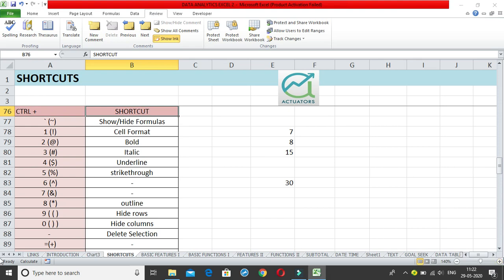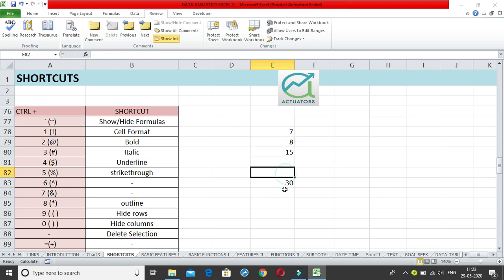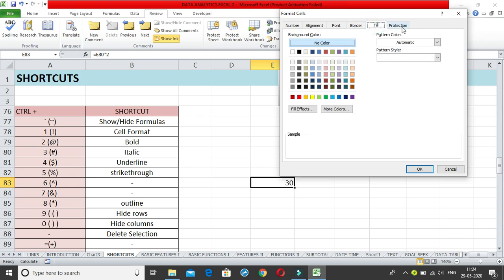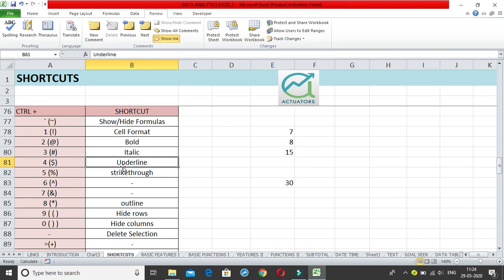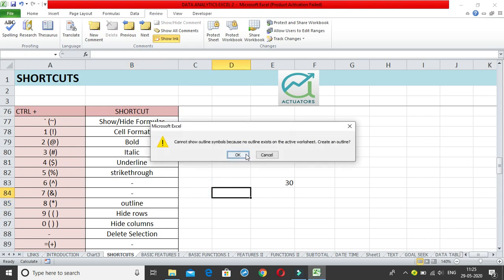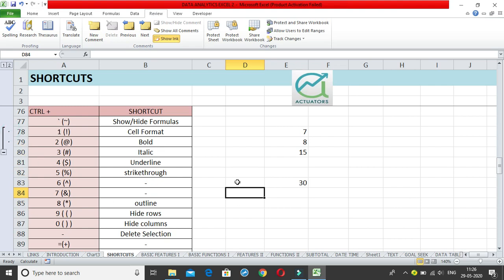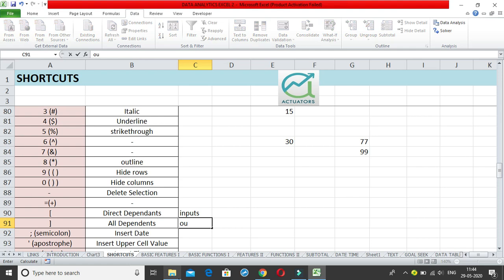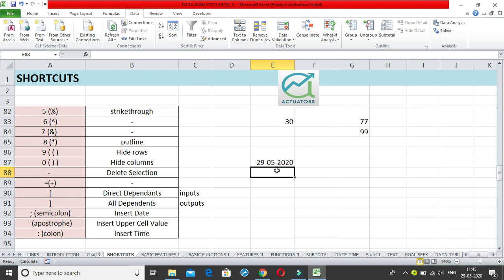Ctrl Shortcuts 1 | Shivangee Agarwal